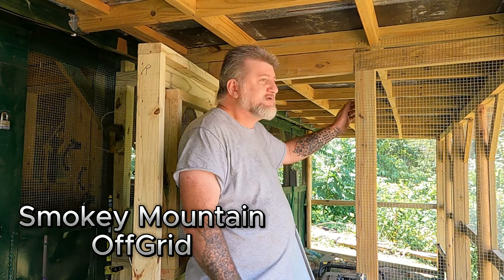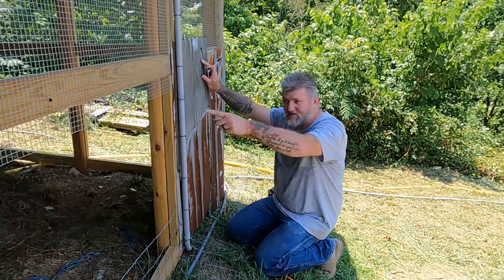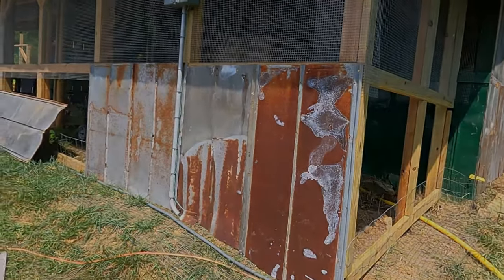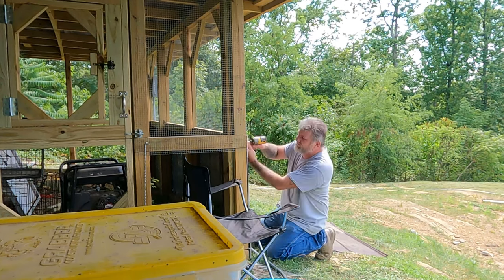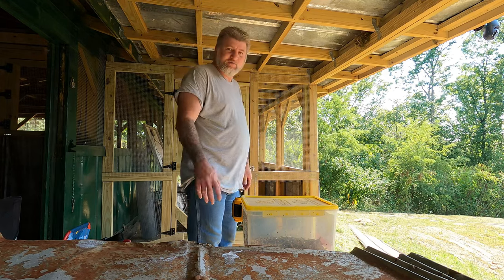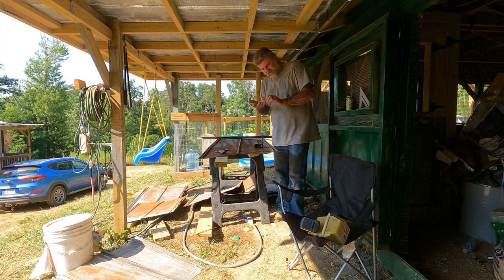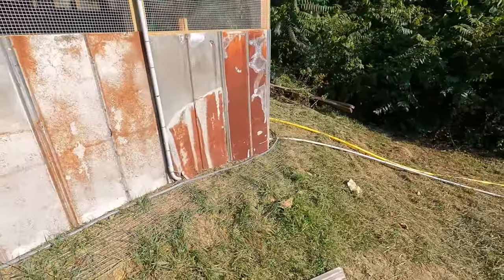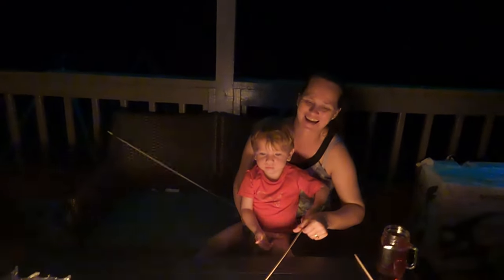More Metal Closing In The Coope...Getting It Ready For Them ZOMBIES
Almost ready for the zombies

Amazon Store